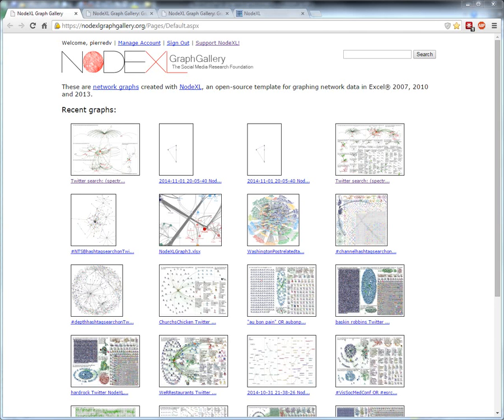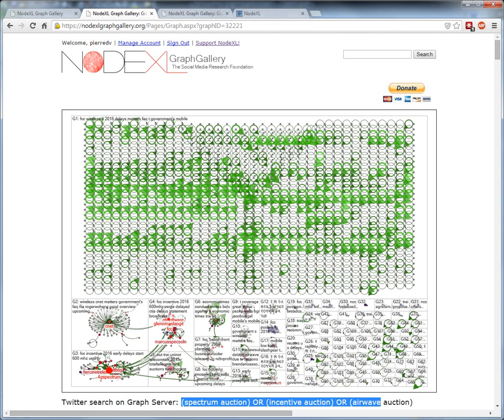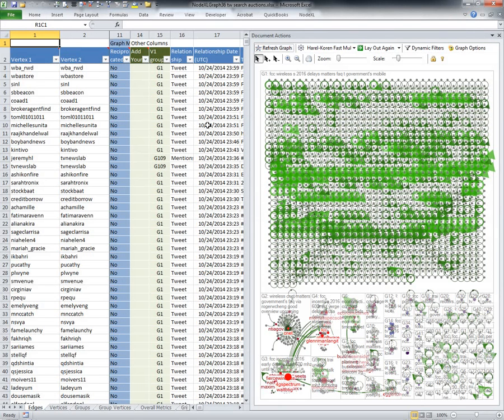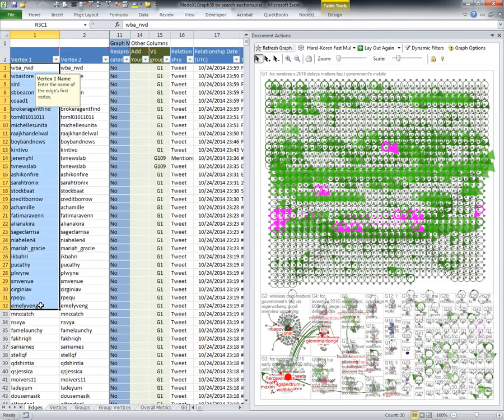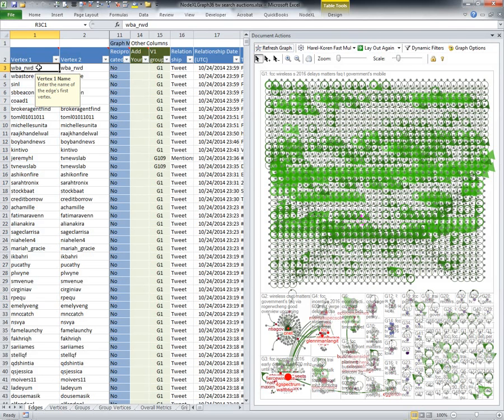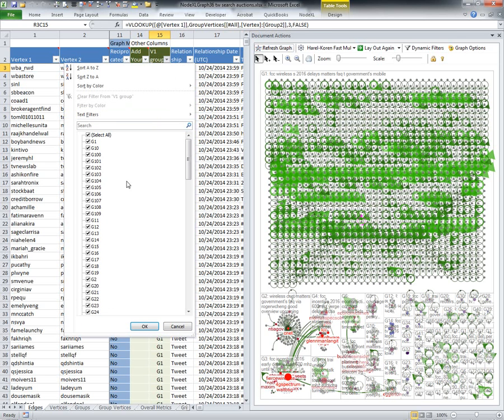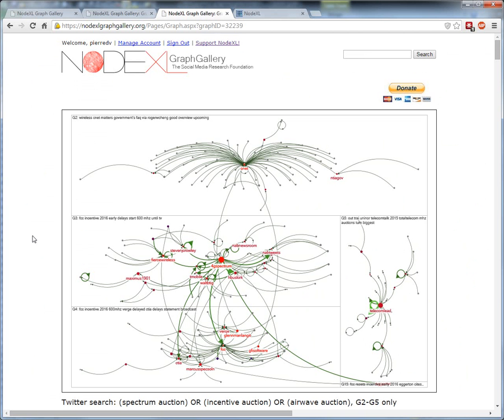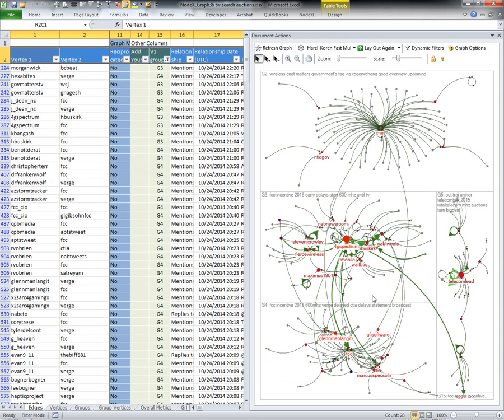NodeXL GalleryGlimpse for November 1, 2014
In this episode: Using the fact that @NodeXL is built on a spreadsheet to do social network drill-downs.

How a SNApshot of key influentials tweeting about spectrum auctions was extracted from the full data set

For more detail on this SNApshot, see the blog post